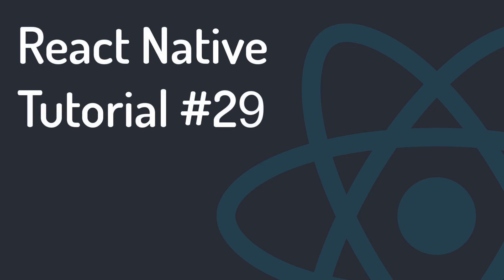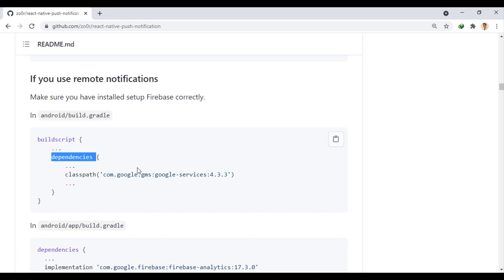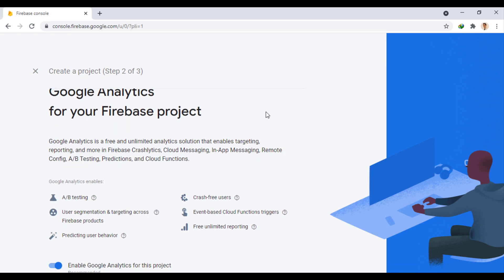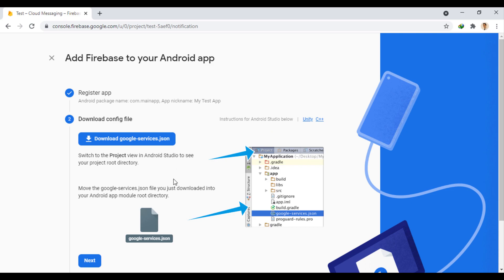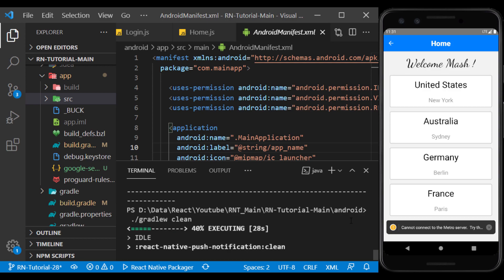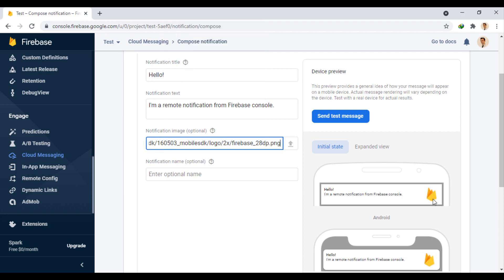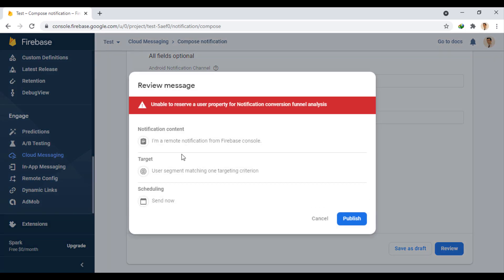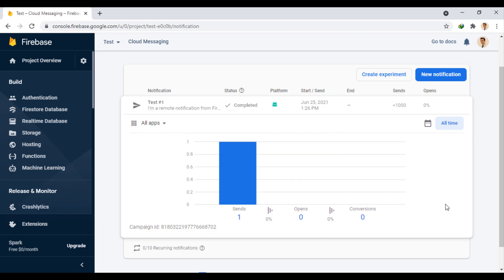React Native Tutorial #29 - Push Notification with Firebase - Remote Notification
🌟 In this session, we want to send the notification remotely using Firebase.

⏱️ Timestamps:
00:00 Intro
00:50 Setting up react-native-push-notification module for remote notification
01:43 Create a project and app in Firebase console
04:31 Send your first message
06:27 Receive notification